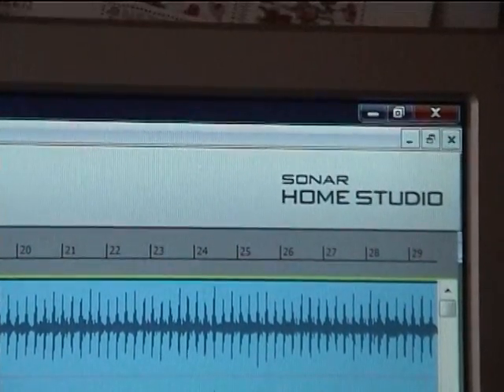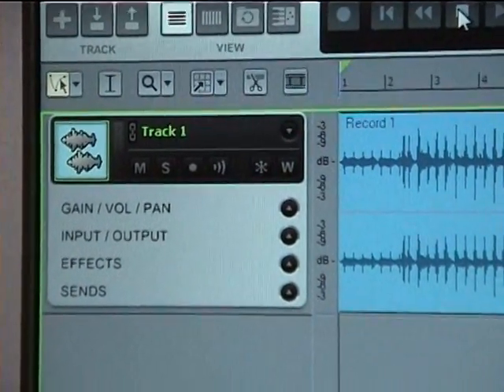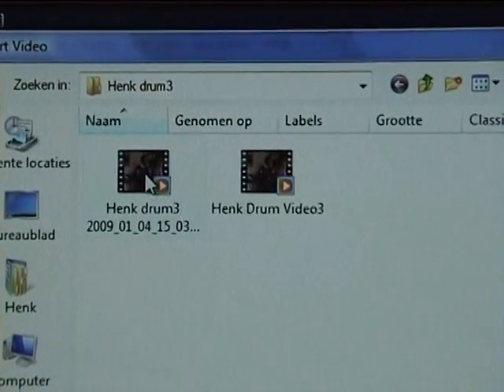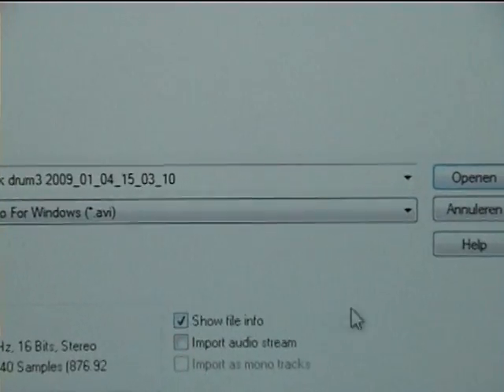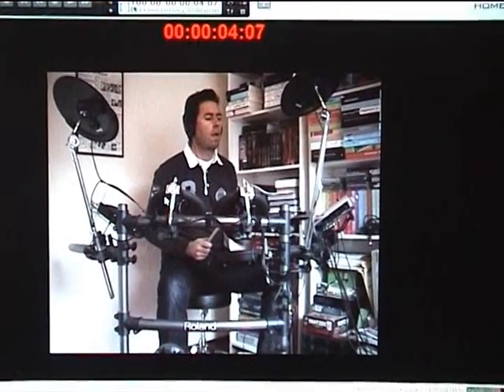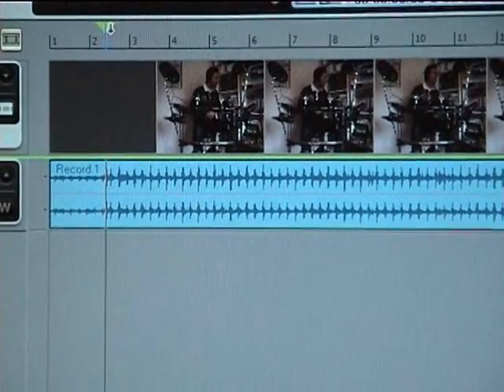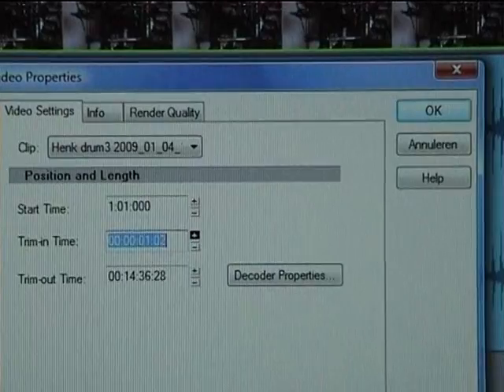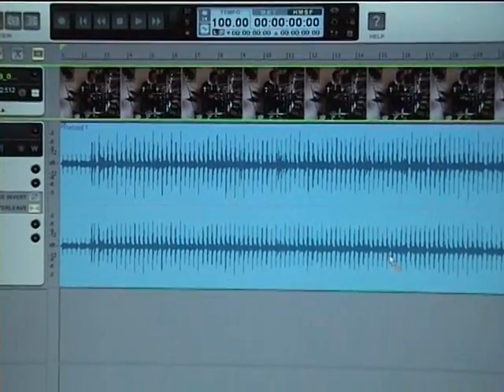How to sync your audio and video tracks using Sonar Home Studio 7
I've been asked to create a short video on how I sync the audio and video tracks